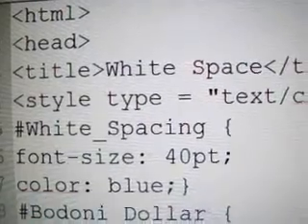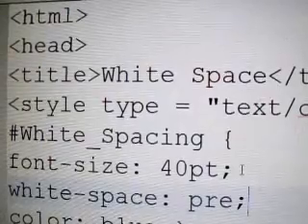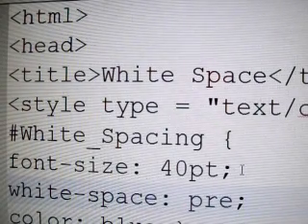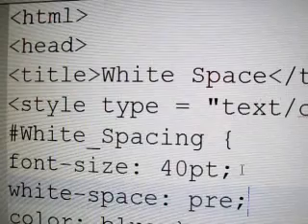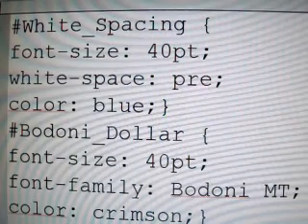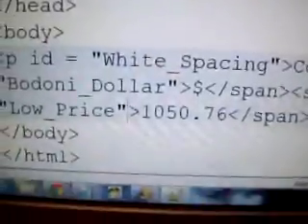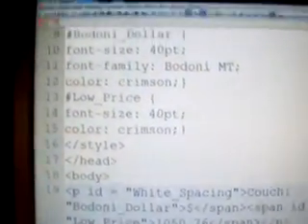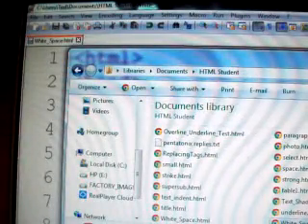HTML Lesson 78